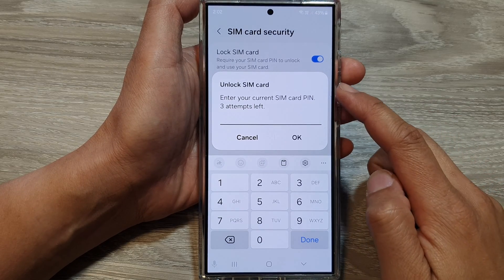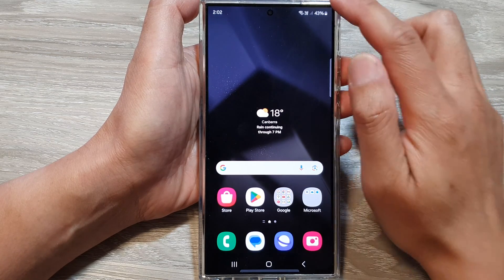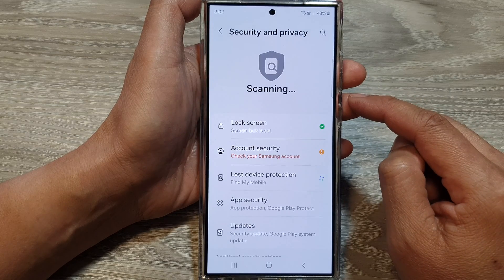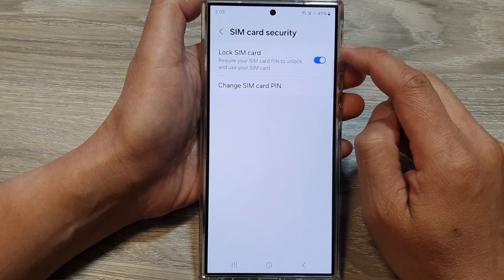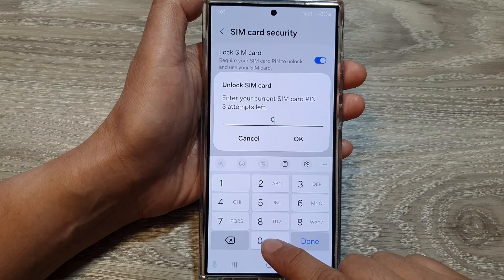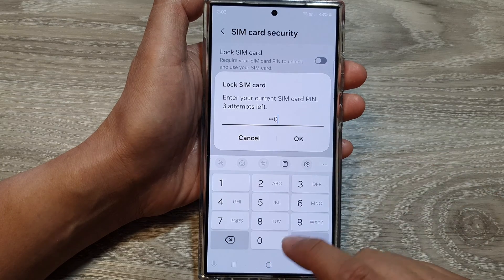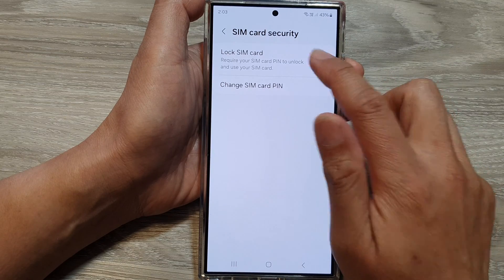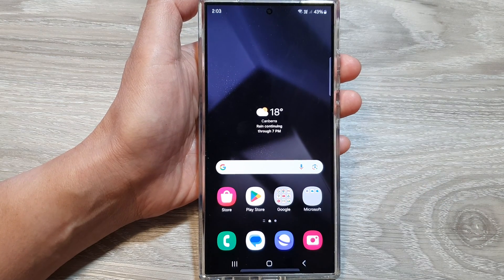Galaxy S24/S24+/Ultra: How to Lock/Unlock SIM Card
Learn how to easily lock and unlock your SIM card with a PIN for extra security. This guide covers how to enable the SIM lock, change your SIM PIN, and what to do if you forget your PIN.